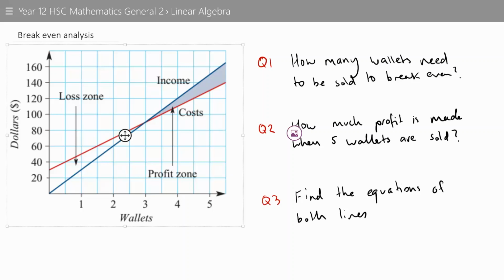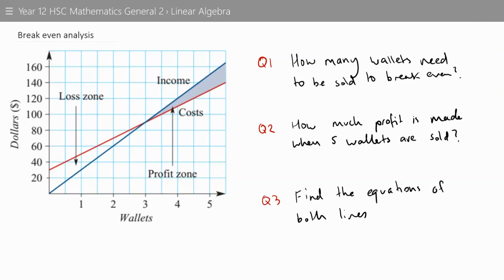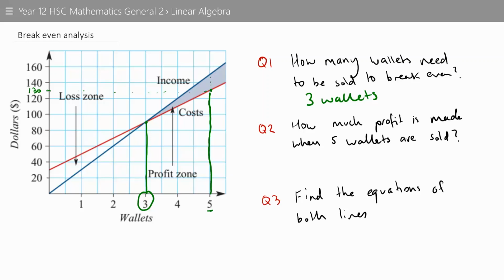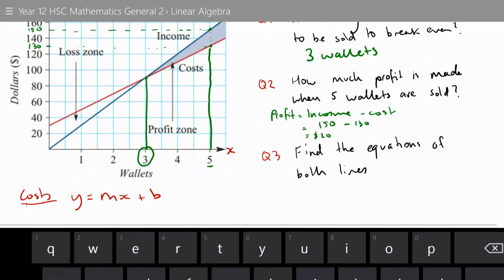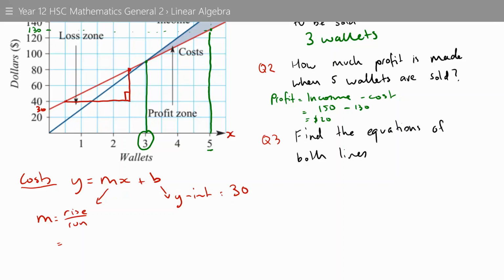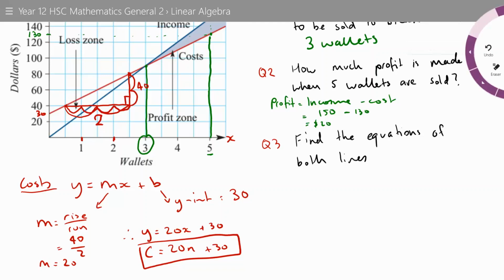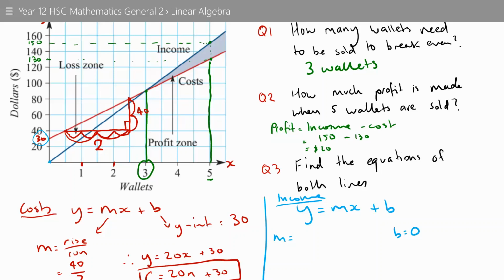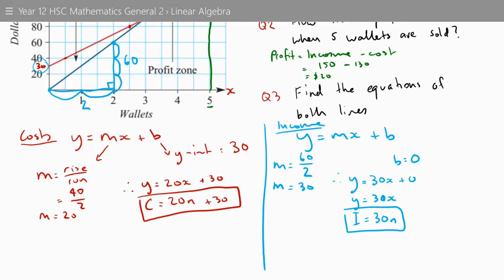Break even analysis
Moving from the loss zone to the profit zone!!
Profit = Income - costs
Break even point = intersection point